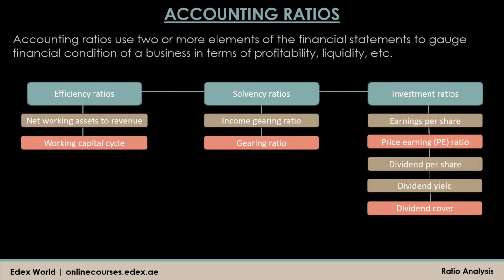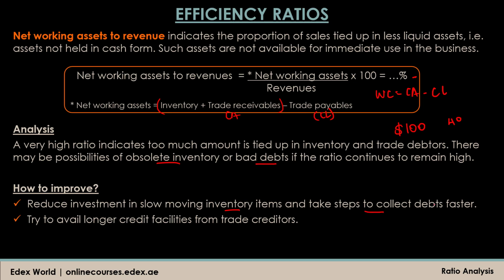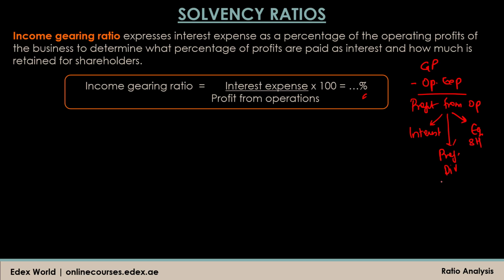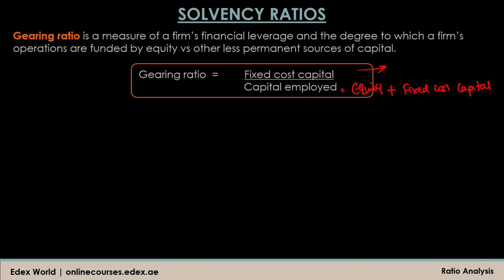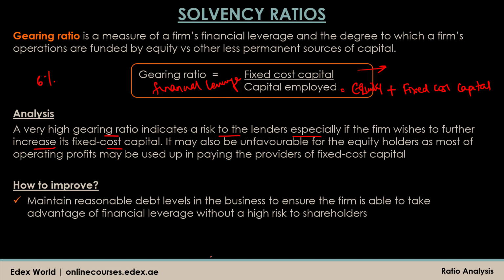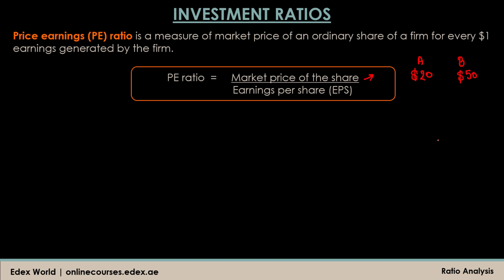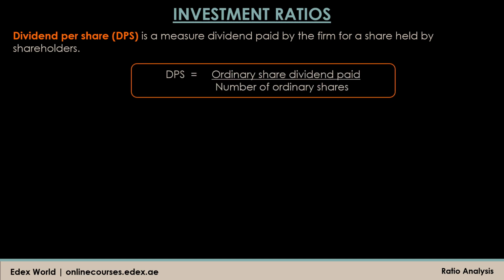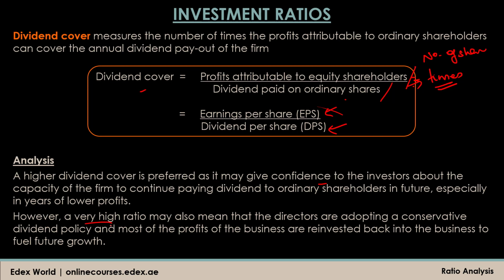AS/A Level Accounting - Ratio Analysis (Part 2)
The video explains the accounting ratios covered in the AS/A Level syllabus, their meaning, formulae, and analysis.

To sign up for the online courses:
onlinecourses.edex.ae

The entire syllabus for AS/A Level will be covered through the following video series and students can revise using these videos for the forthcoming examination.